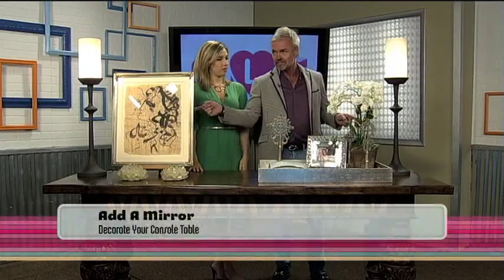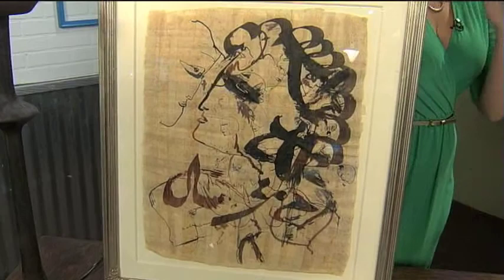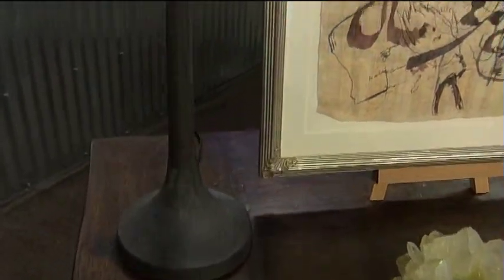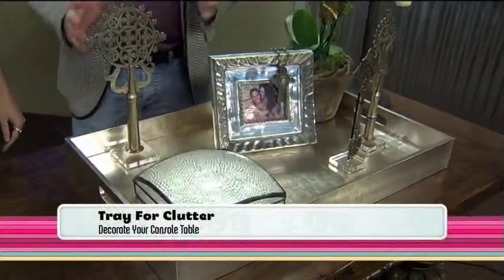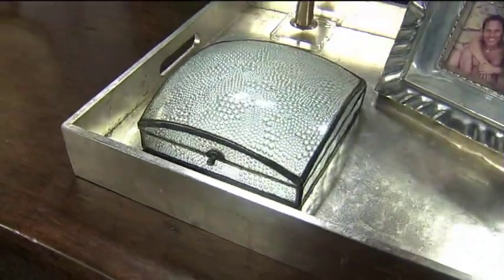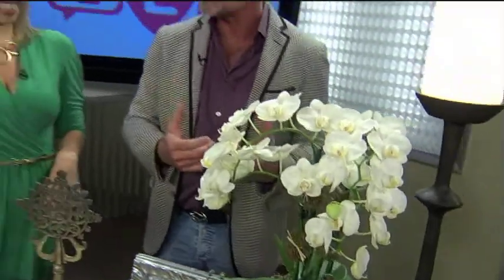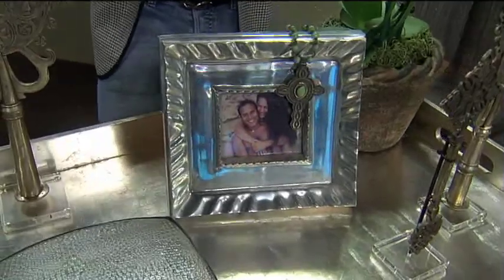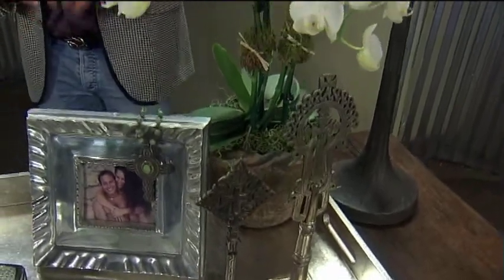Tips To Declutter Your Console Table - May 15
Marc Thee, founder of the number one home design firm Marc Michaels shows you how to declutter your hall table and maximize your living space.